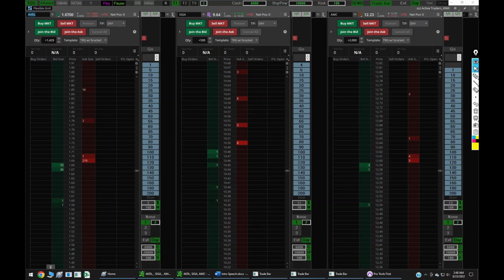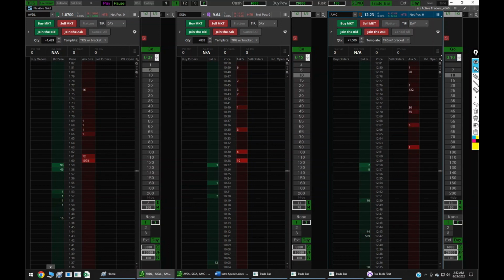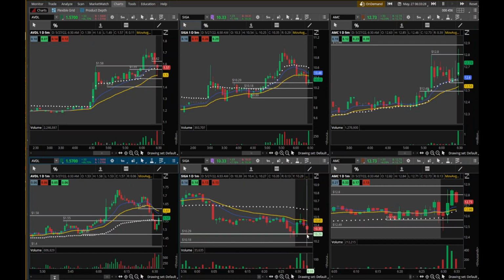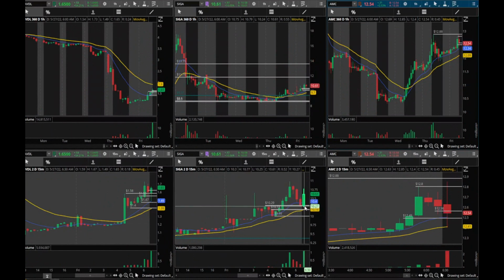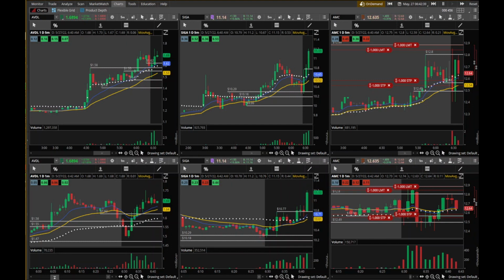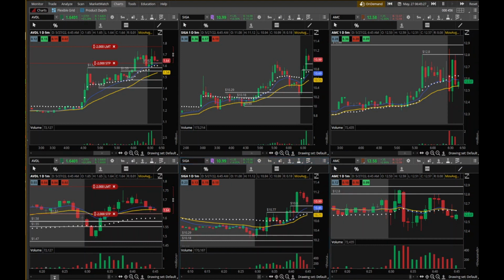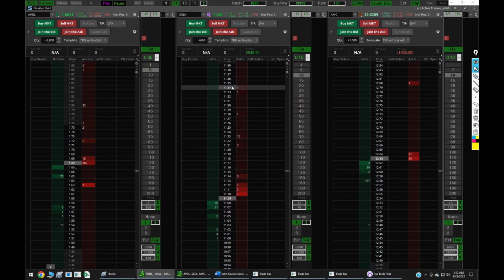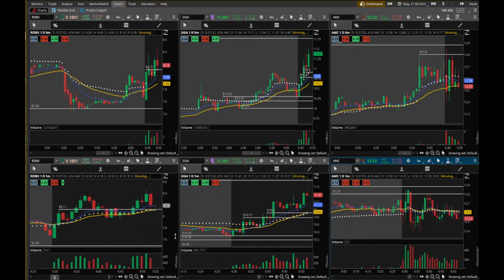Day Trading (Day 15)